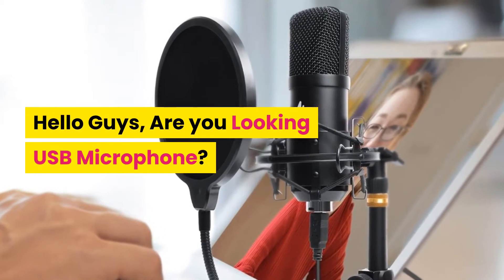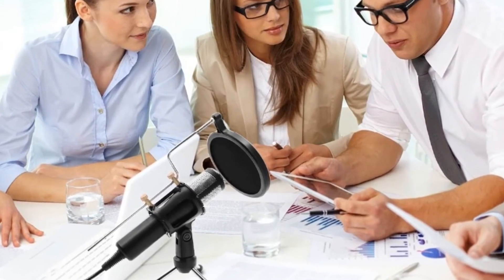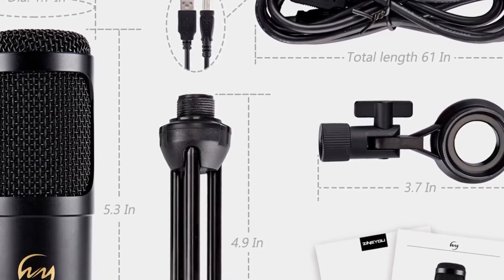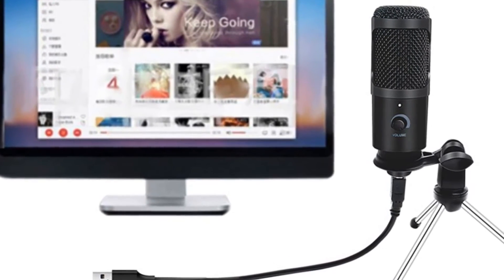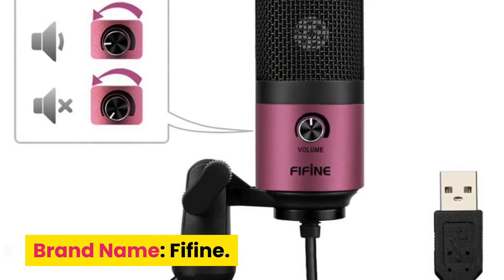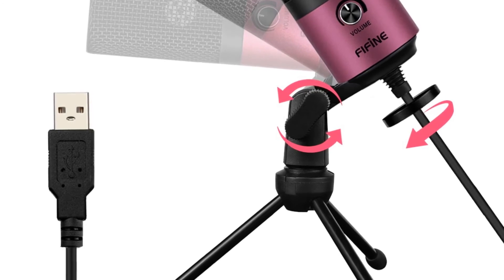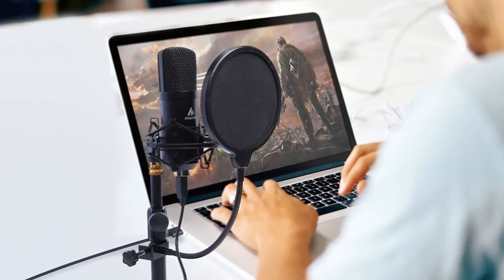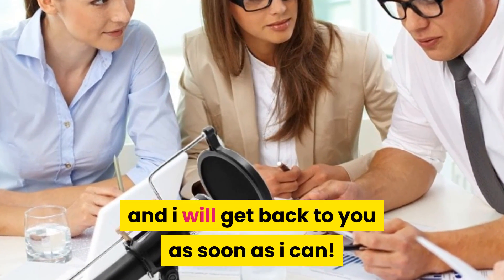Best USB Recording Microphone | Top 5 Condenser Microphone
1. Maono USB Microphone Kit
2. Fifine USB Condenser Microphone
3. Microphone with Stand for Mac
4. Zingyou USB Microphone
5. Lefon Professional Microphone Condenser
EB Technology Channel is updating the latest gadget and hot selling product.

best USB recording microphone under $50, top 5 condenser microphone to buy in your budget, best condenser microphone for gaming and youtube,